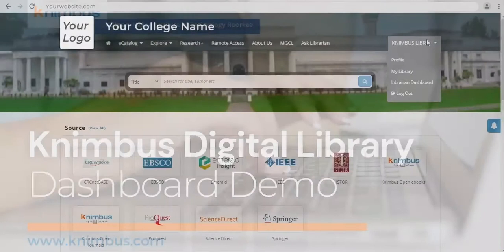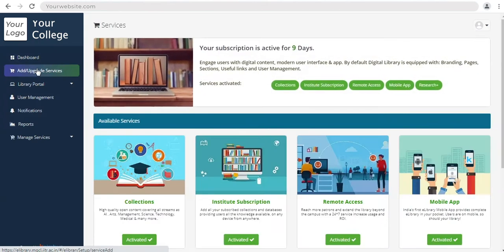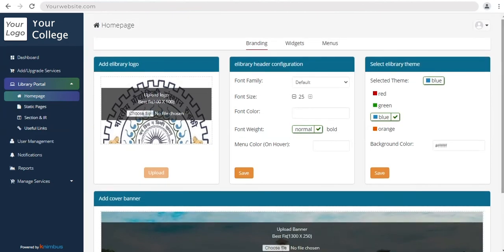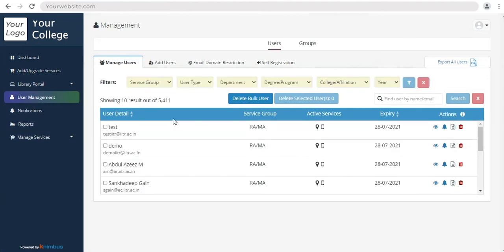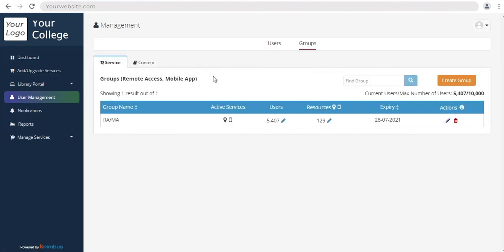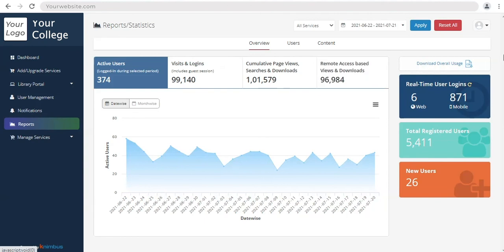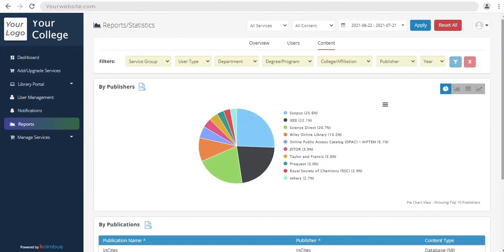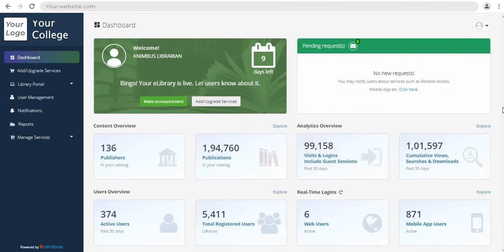Knimbus 3.0 Walk Through for Admin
Knimbus provides Libraries a one-stop solution with integrated tools like Off-Campus Access, Universal Search, Library Management, Reporting and much more working together seamlessly. Knimbus sets itself apart from other library solutions with its comprehensiveness, modern interface and powerful administration tools, backed by a strong customer service.